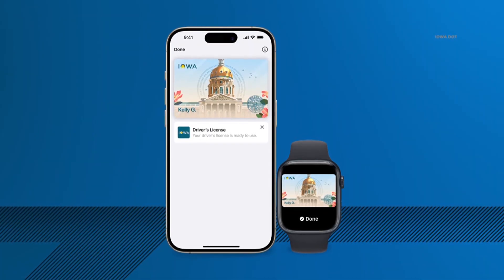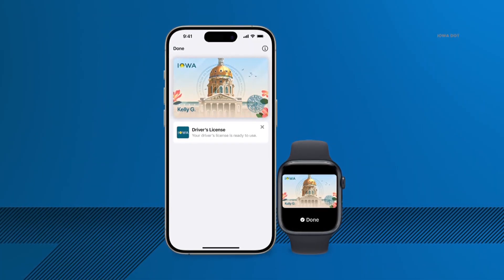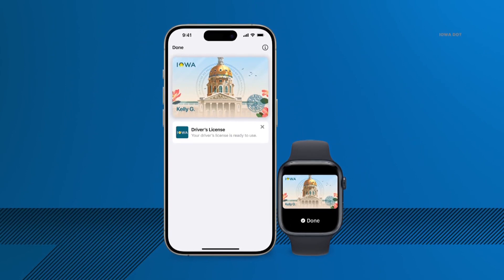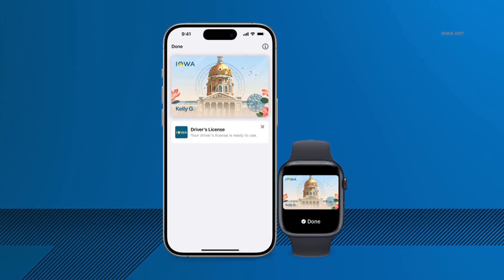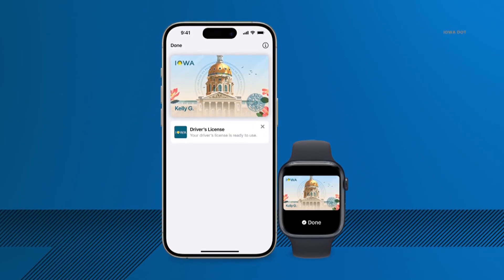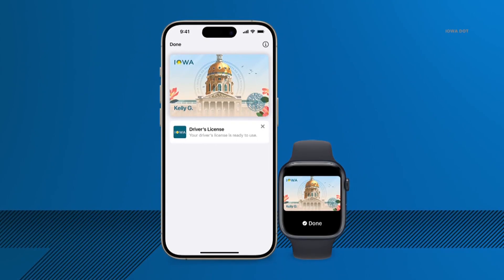Breaking down Iowa DOT's new rule allowing driver's licenses, state IDs to be added to Apple Wallet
News 8's Haley Bickelhaupt worked to learn more about the new rule announced Wednesday. Her full report will air on News 8 at 6 p.m.